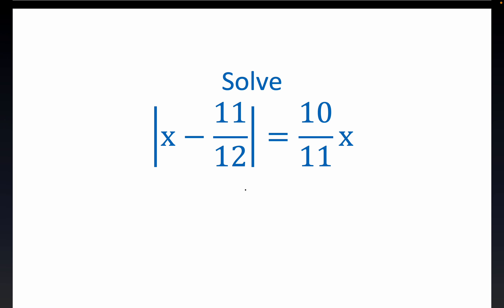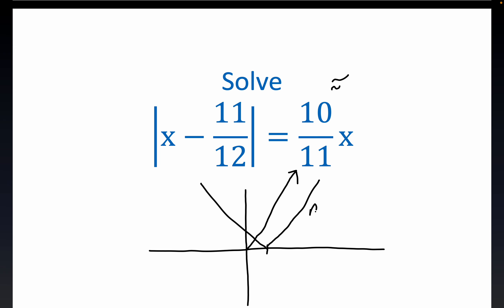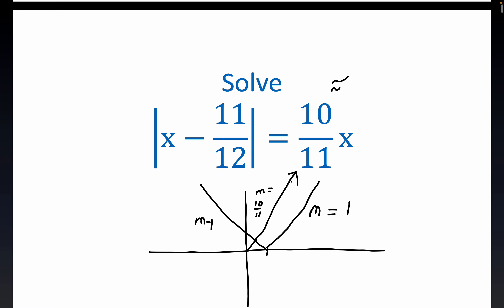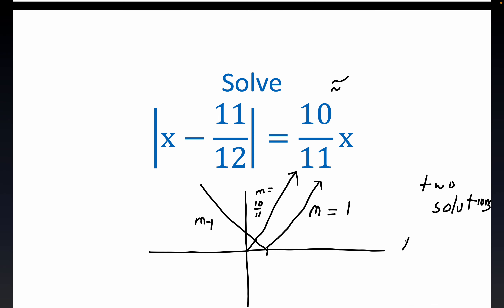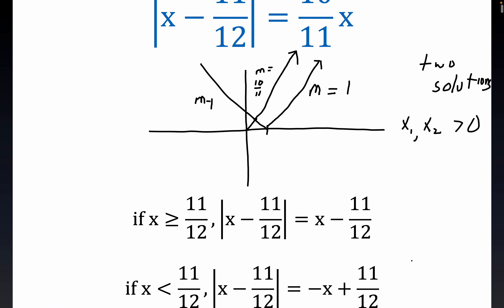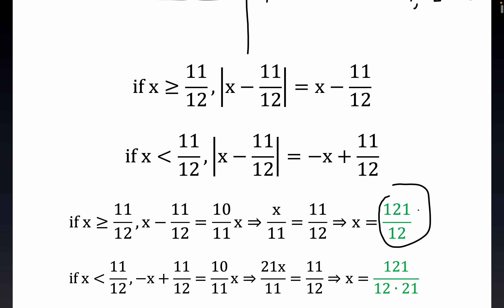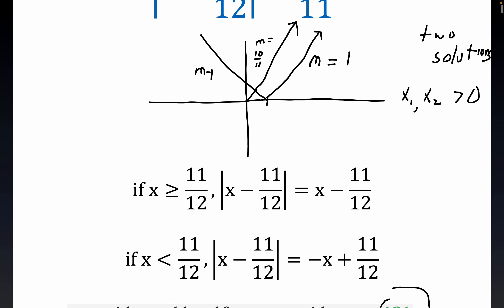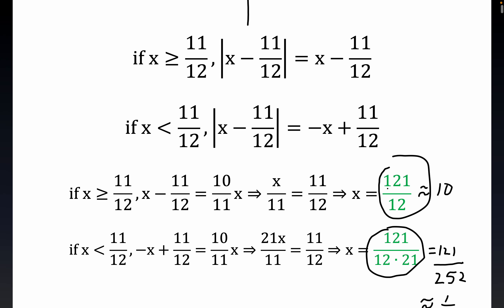Solve Abs(x - 11/12) = (10/11)x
A hand sketch of this absolute value equation gives insight into the location and the algebraic signs of the solutions. There is a disgusting surfeit of "nice math problems" which have single digit positive integer constants. Perhaps a consequence of the hatred of fractions many algebra students possess.  Indian author/historian and mathematics educator Sunil Singh perpetuates this fear and increases the level of anxiety by NOT encouraging arithmetic neophytes to properly learn rational number axioms and manipulations. He should reduce his porosity and help diminish math stress by teaching the foundational arithmetic our students need.